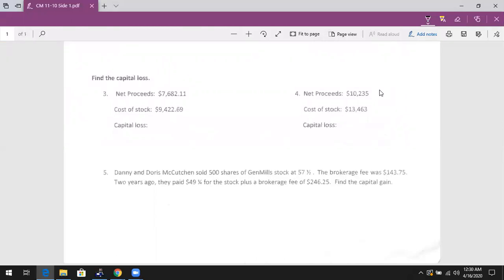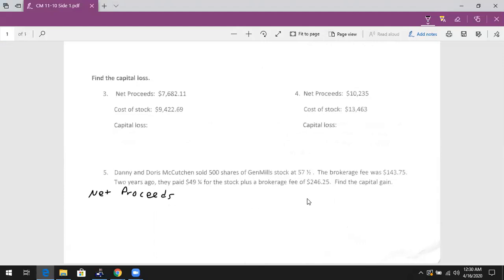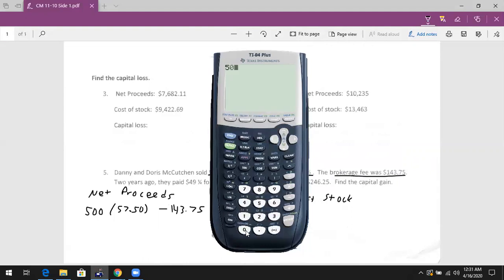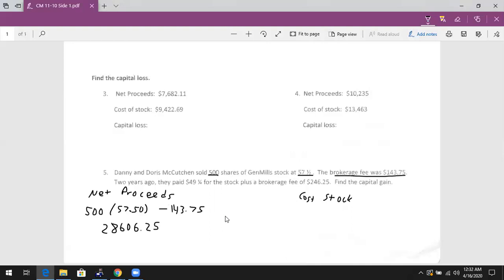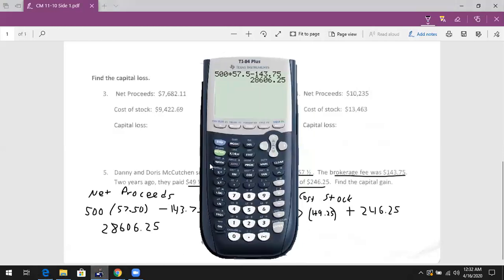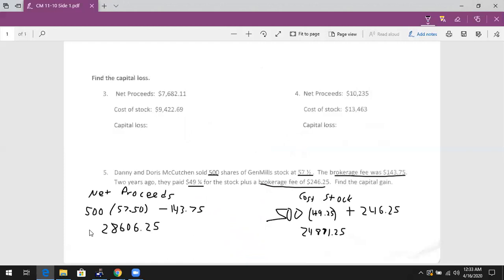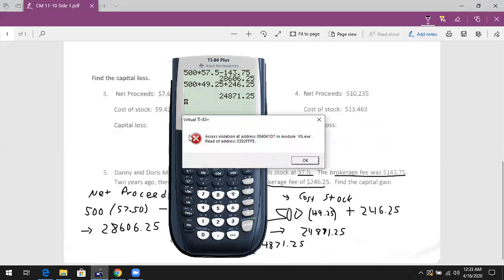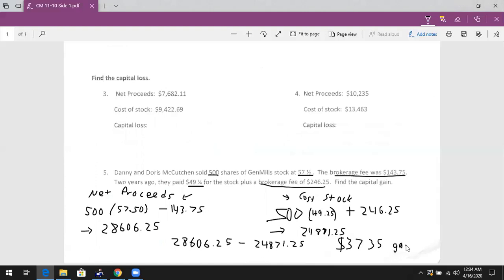Consumer Math 11-10 5